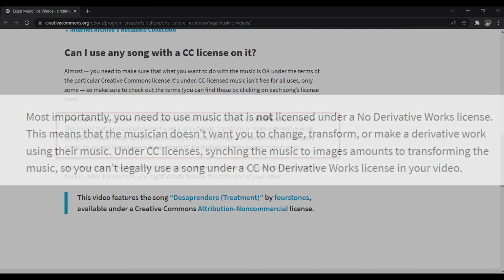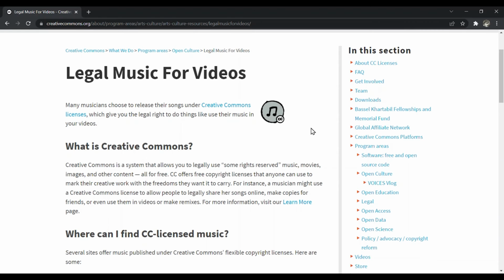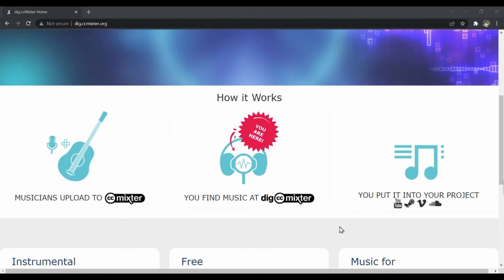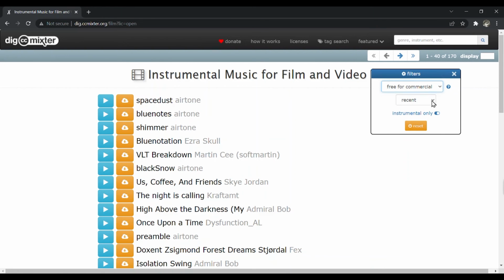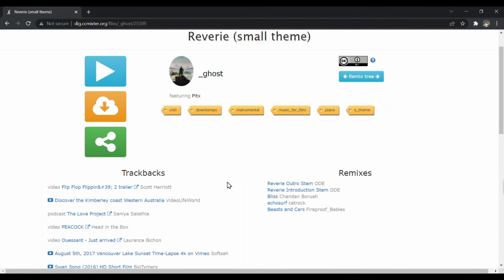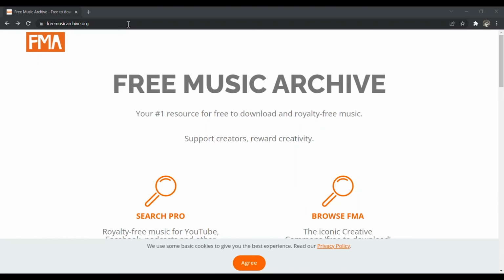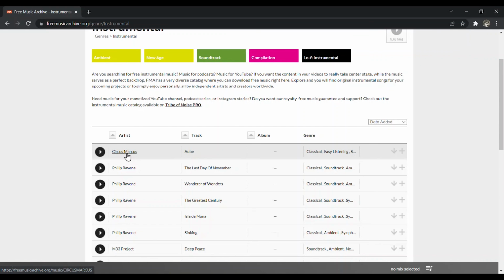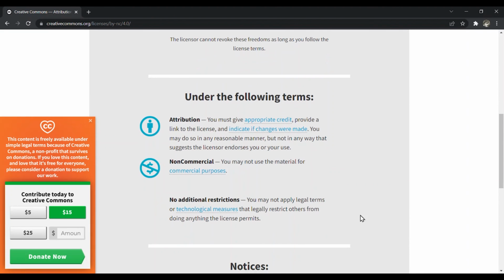Find It Free - Copyright Free Music | Technology Education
Let’s explore sources for free use or copyright free music you can use personally and professionally. Find it free highlights zero budget content.